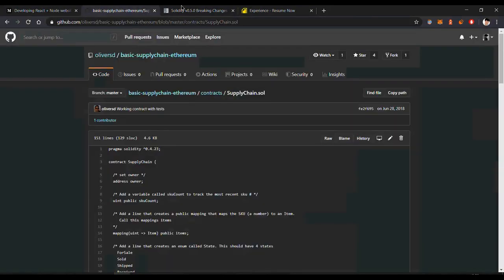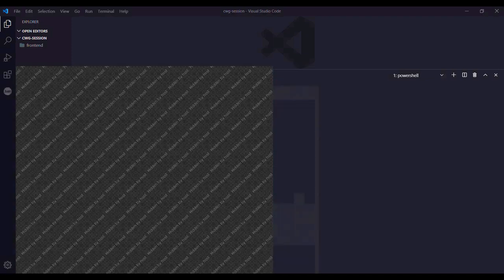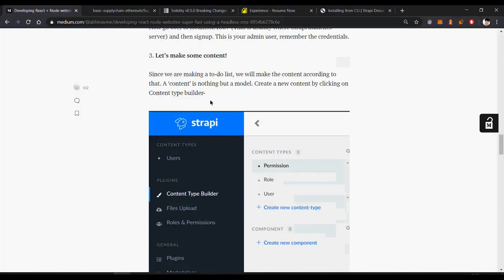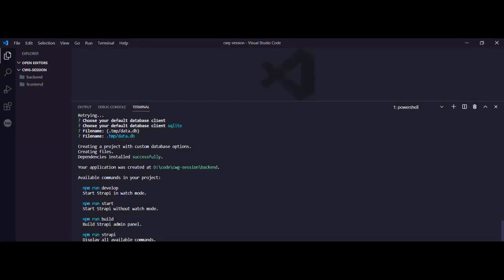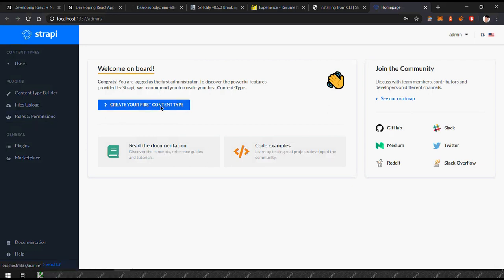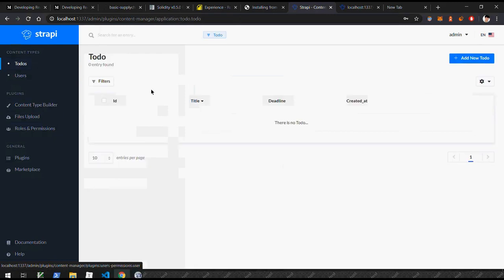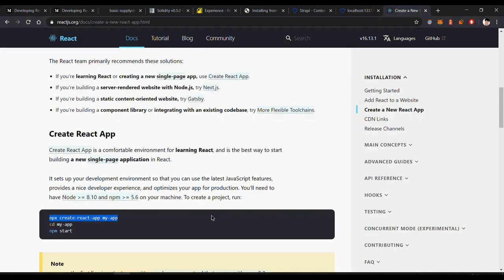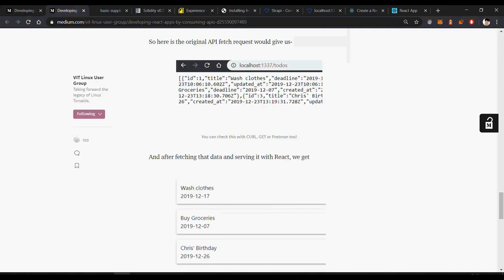Rapid Development using Headless CMS (Strapi + React)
The webinar will be about Headless CMS, the pros and cons, the newer CMS platforms, and using Strapi and React to develop a simple website.

About Speaker:
Abhinav is the CTO of C4 Projects and primarily focus on Blockchain, Web dev and UX.